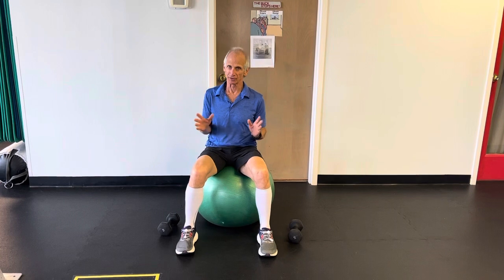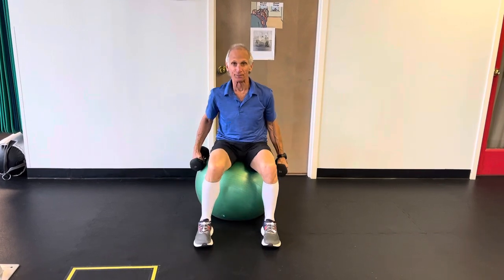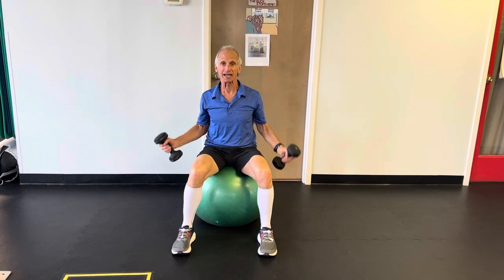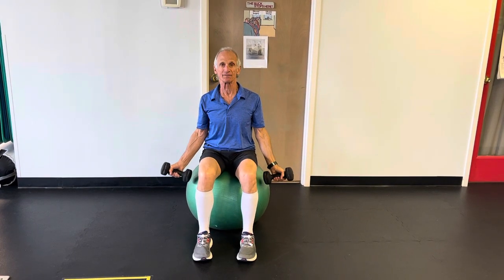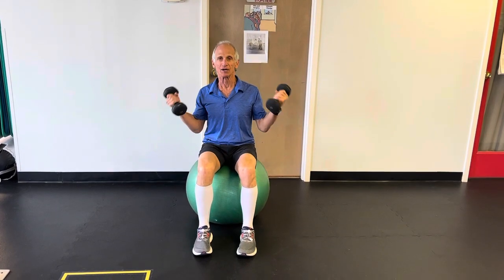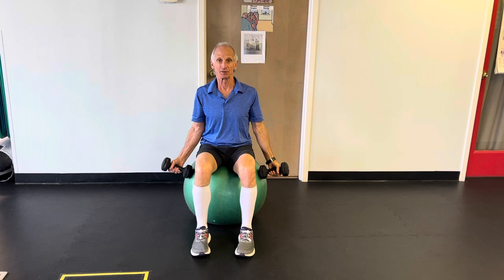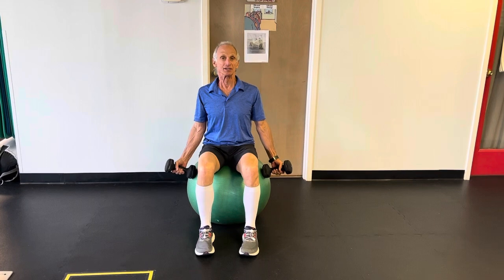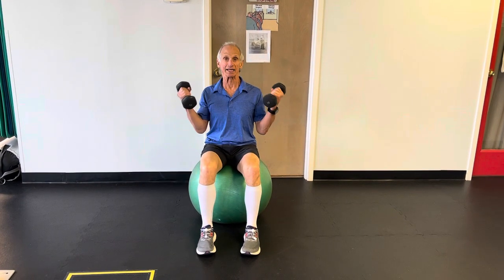October 24, 2023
This weeks edition of Dr. Irv’s perfect exercise minute is a continuation of stability ball curls. This week is a bilateral curl. Give this one a try! Let us know how it’s going!